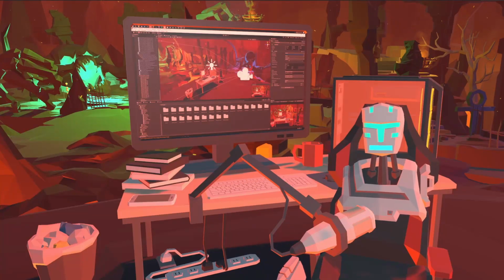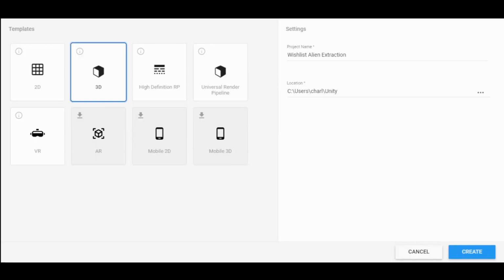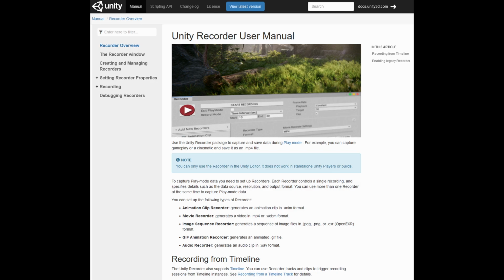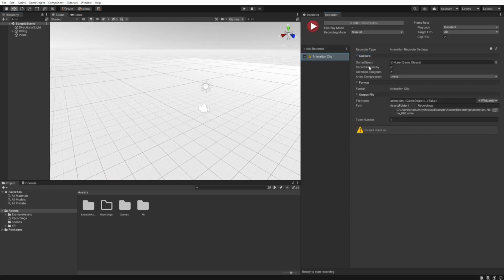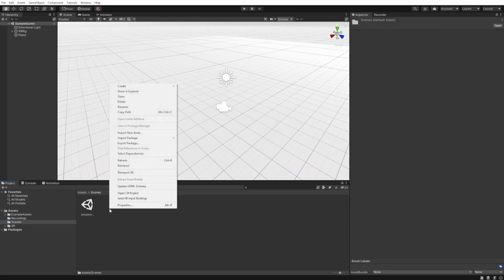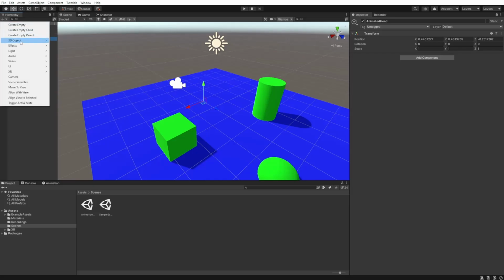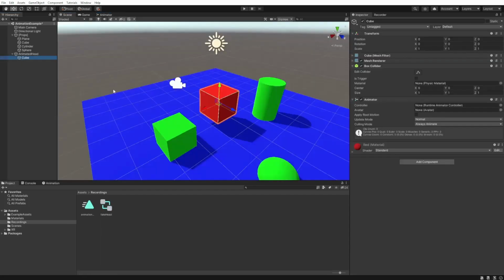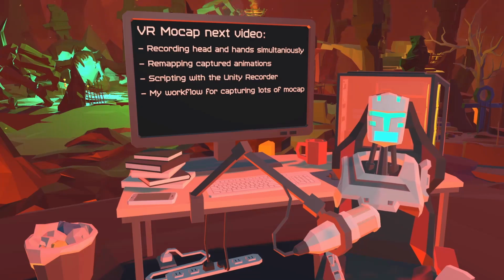Mocap animation using Unity and VR gear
Record MoCap animation in Unity using off the shelf VR hardware, no paid assets required! In this video we’ll go through project setup, how to record animation data and how to apply that animation to another object. All you need is a recent version of Unity and a VR headset.

Quick start for experienced Unity devs:
- Start with a Unity project working in VR, i.e. you press play and the headset and controllers are correctly tracked in scene
- Download “Unity Recorder” from the package manager (in “Unity Registry”)
- Add the “Recorder Window” to your editor
- Create a “new recorder” of the “Animation Clip” type
- Apply the target GameObject to record to the recorder, i.e. the XR headset or controller
- Record the animation via the “Start Recording” button
- Profit

0:00 Intro
0:16 What you'll need
0:36 Why is this useful
1:01 Project starting point
1:34 Install Unity Recorder
2:41 Recording Motion
3:41 Using the animation
6:16 Next Steps
6:43 Outro